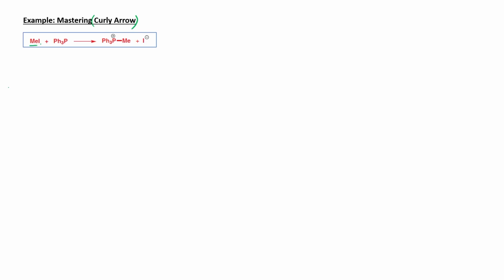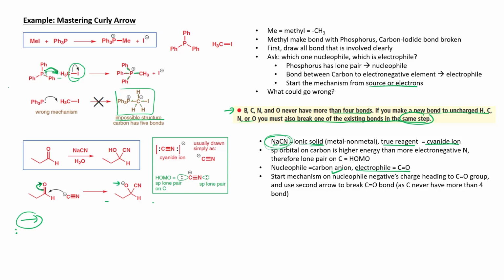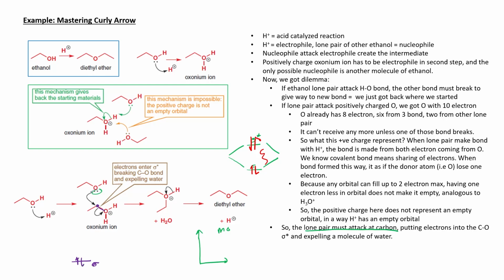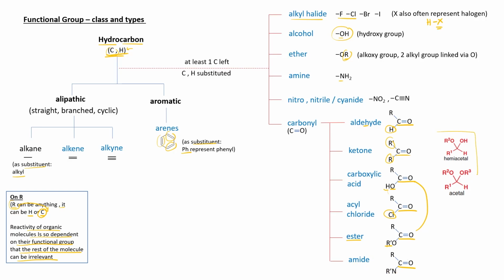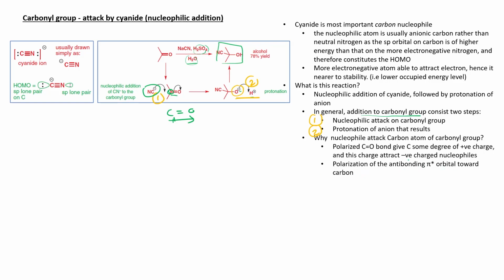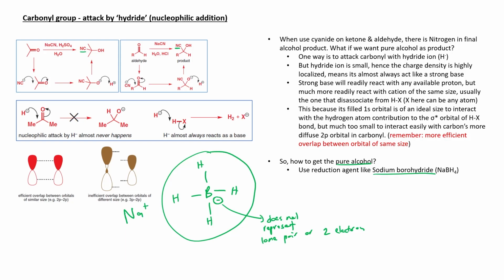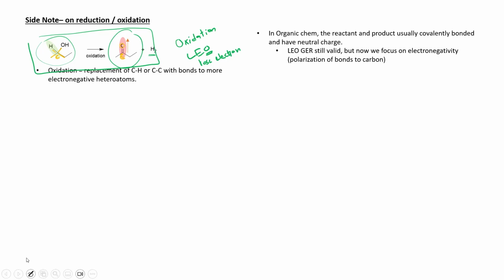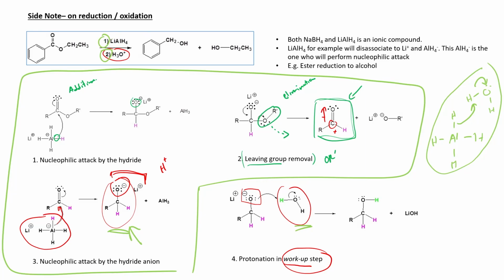Organic Chemistry Reaction Part 1/2 | CHEN 1210 Sem 1 23/24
In order to follow along this video, the viewer is expected to have prior knowledge on the concept of molecular orbital, HOMO, LUMO, nucleophile, and electrophile.

0:00 Mastering Curly Arrow (example)
24:46 Arrows in Organig Chemistry
29:58 Functional Group - Class & Types
34:05 Carbonyl Group
39:13 Carbonyl Group: Attack by Cyanide
45:42 Carbonyl Group: Attack by Hydride
54:32 Reduction/Oxidation in Organic Chemistry